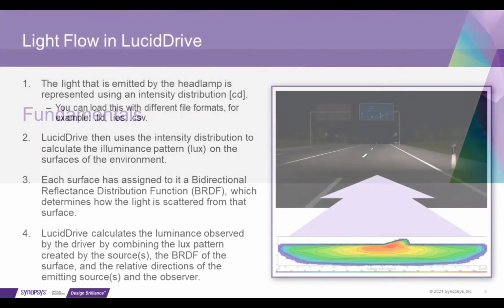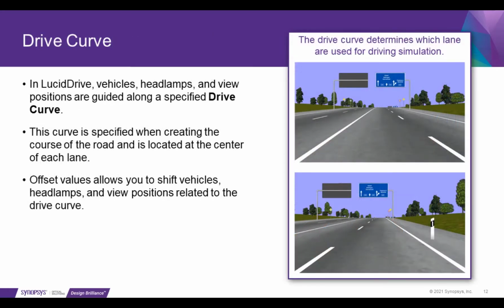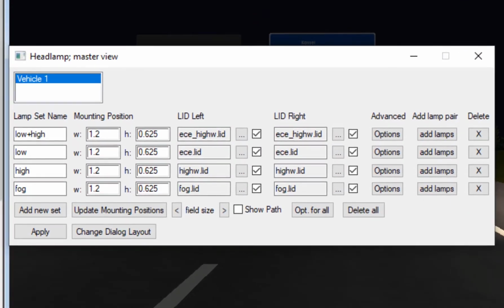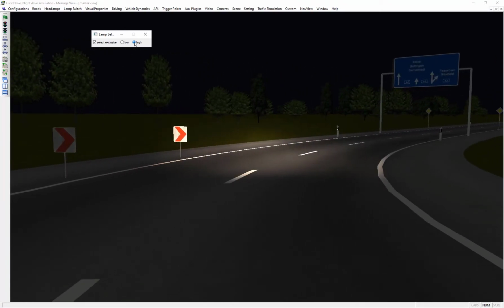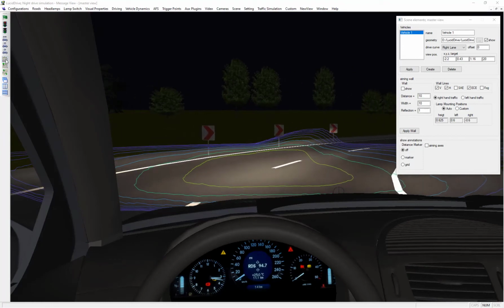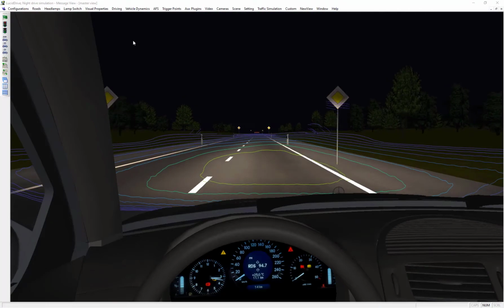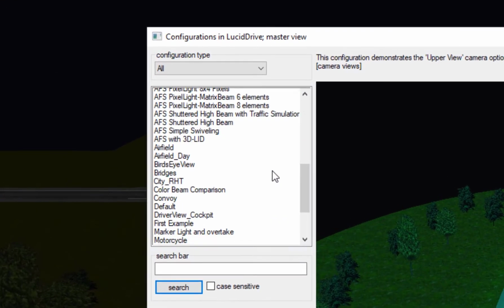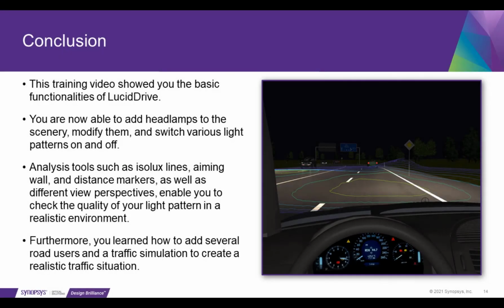LucidDrive Product Introduction | Synopsys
A 36-minute introduction to LucidDrive software for nighttime automotive lighting driving simulation and visualization.